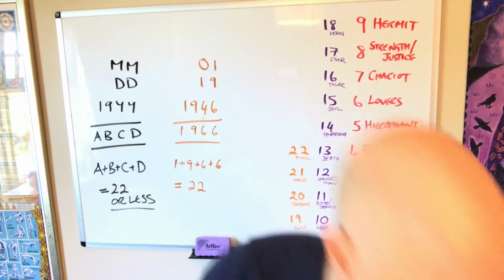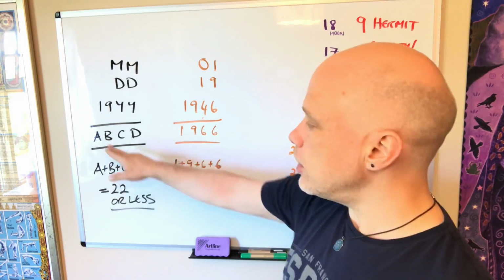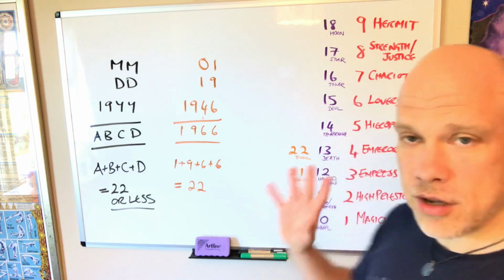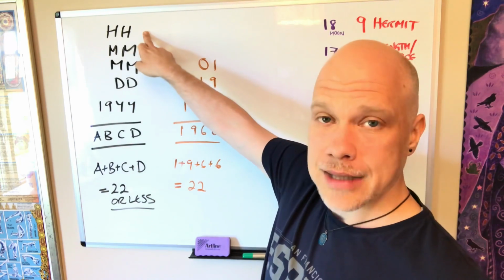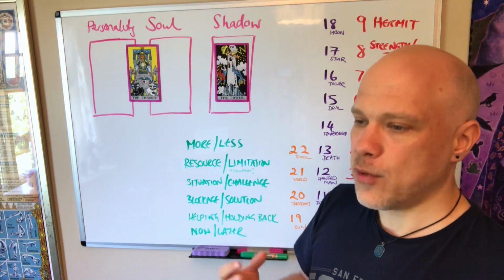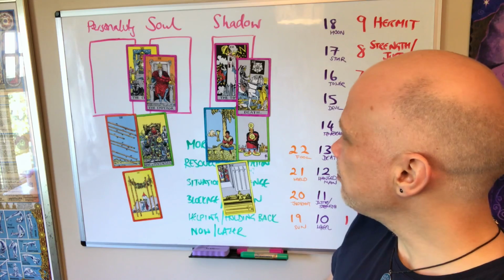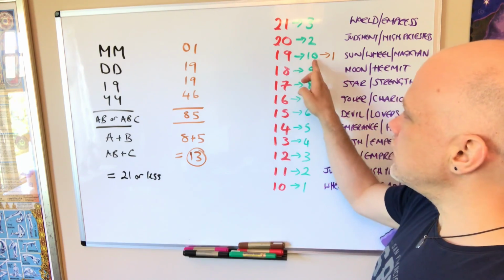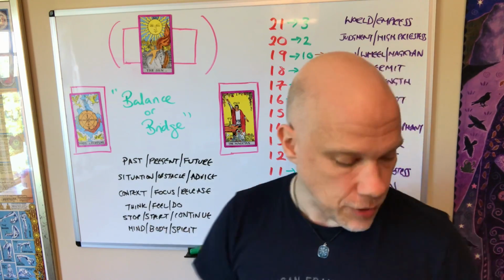2 Tarot Spreads for Reading Your Birth Card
Two tarot spreads you can use with the Birth, Personality and Shadow cards you calculated earlier in the series. Around twenty-five minutes, and have your deck to hand.

If you haven't worked out your birth cards yet, the video on calculating them is in the series linked above.

TAROT TO THE NINES is a free nineteen-video series on the root numbers behind the tarot deck. The whole thing, plus a printable one-page summary sheet, is

I'm Brian Cormack Carr. I've been working with tarot for thirty-five years, and I'm the author of 20 Self-Care Tarot Spreads and How To Find Your Vital Vocation.